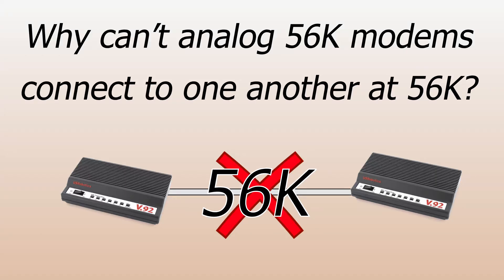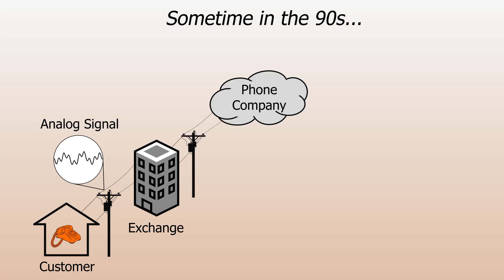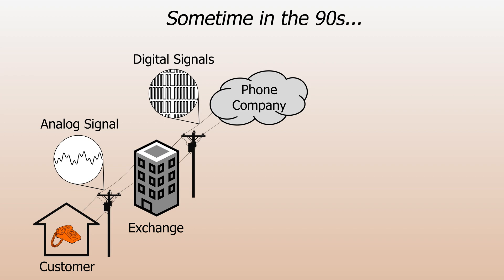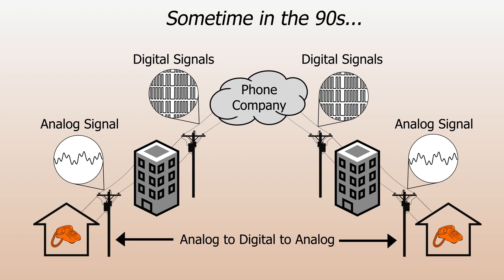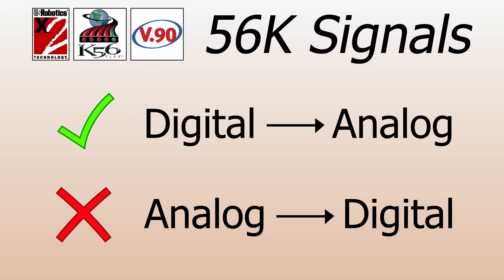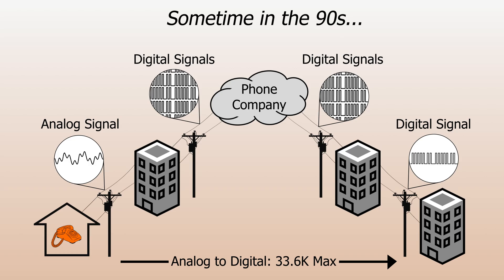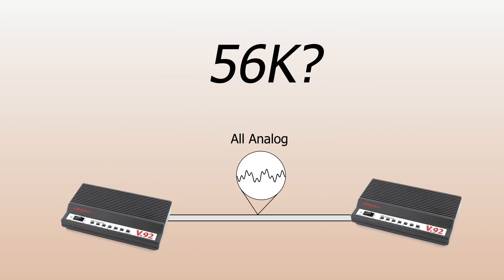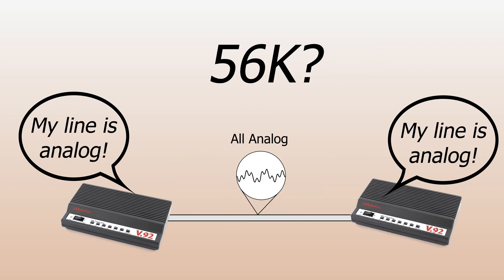56K Modems Aren't Always 56K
This is a quick explanation of why two analog 56K modems won't negotiate a 56K connection to one another, and why it's necessary for at least one of the modems to be digital in order to get a 56K connection.

This is my first attempt at using After Effects, and a test for the more in-depth videos in the pipeline.